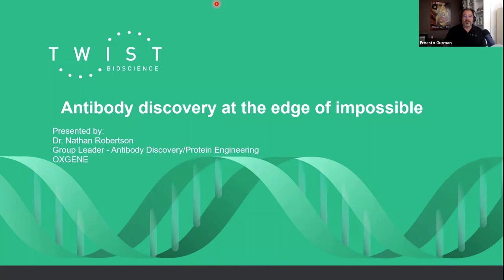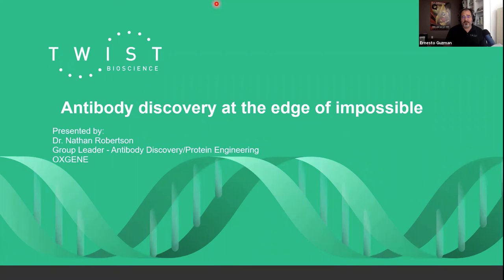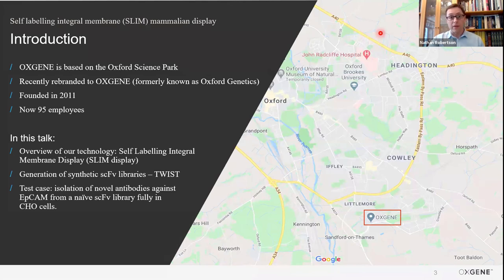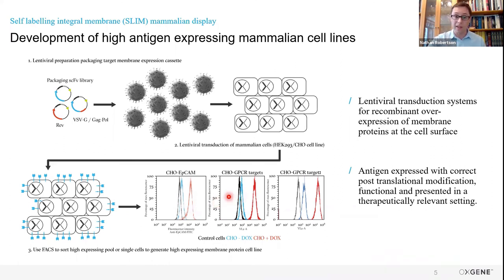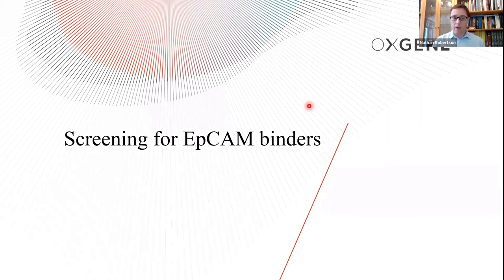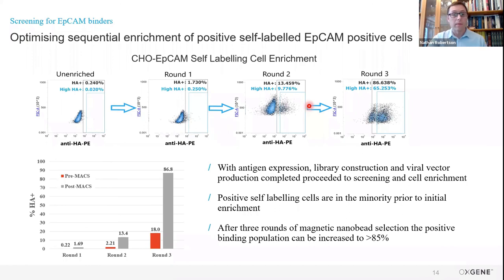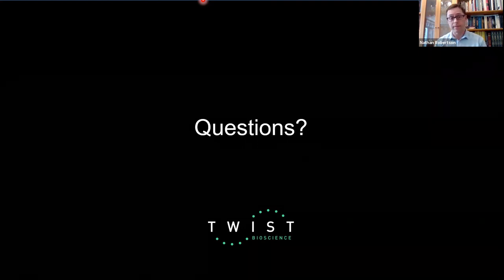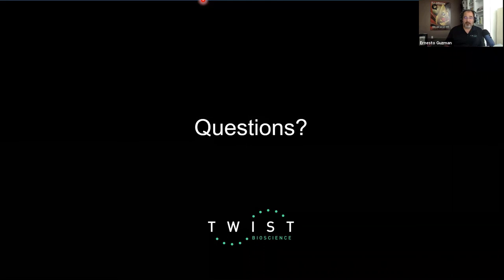Antibody discovery at the edge of impossible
Speaker: Dr. Nathan Robertson I Group Leader — Antibody Discovery/Protein Engineering I OXGENE

Antibody screening using mammalian display can provide earlier insights into the developability of lead therapeutic molecules due to the presence of the same post-translational modifications that will occur during protein production. However, the number of clones that can typically be screened by mammalian display is too low to power antibody discovery campaigns.

To address this challenge, OXGENE have developed a novel mammalian display system that enables the screening of over 100-fold more variants than traditional approaches.

In this webinar you will learn about:

* Self Labelling Integral Membrane Display (SLIM) — OXGENE’s novel method of mammalian display for antibody discovery.
* Why OXGENE chose Twist to produce their optimized scFV antibody discovery library, comprising all known human germline sequences.
* How these technologies enable screening of up to 109 biologically active variants against membrane proteins displaying only physiologically relevant epitopes.